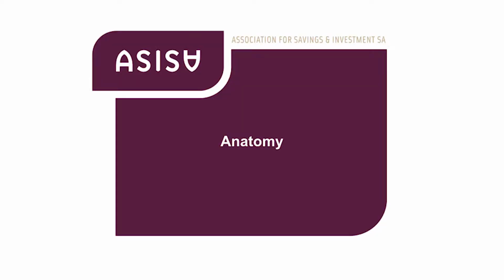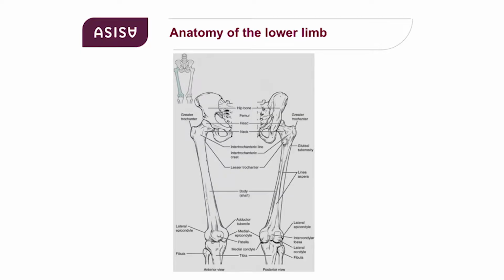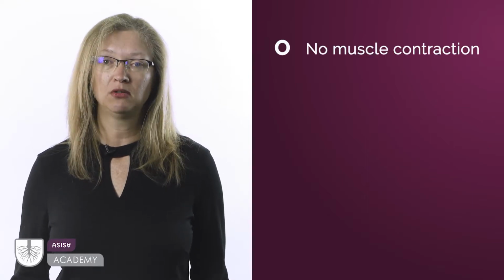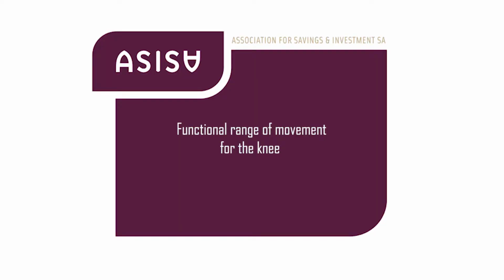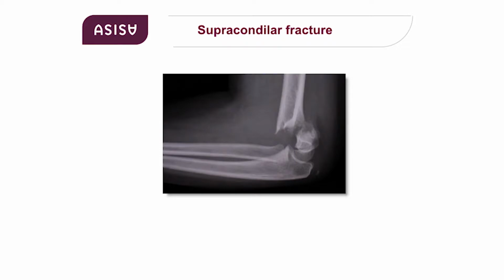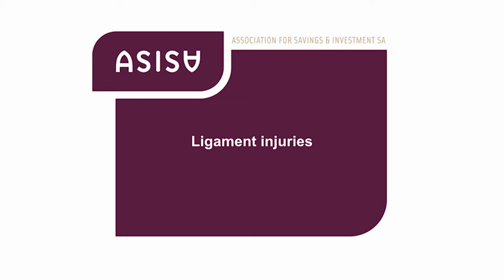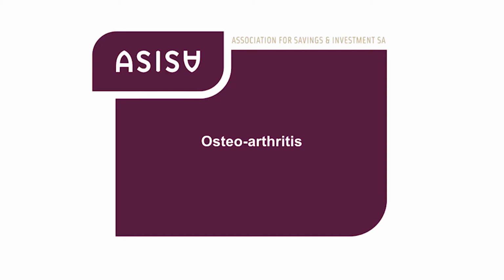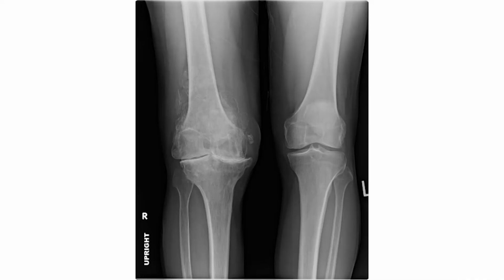Venessa Swanepoel - Muskuloskeletal Excl Spine